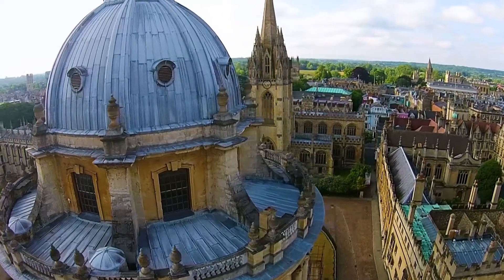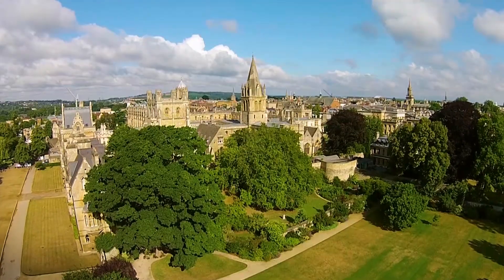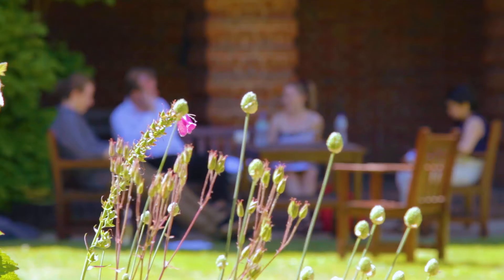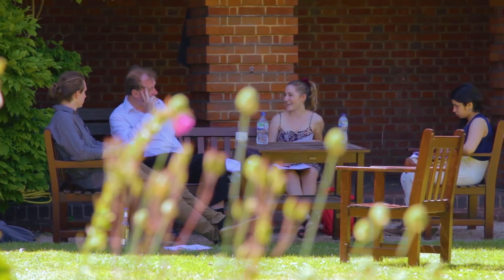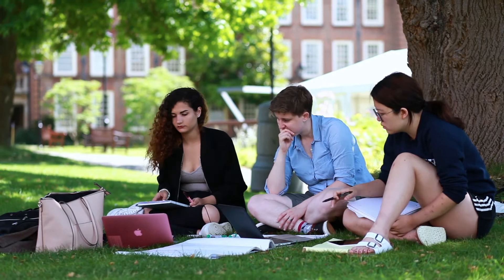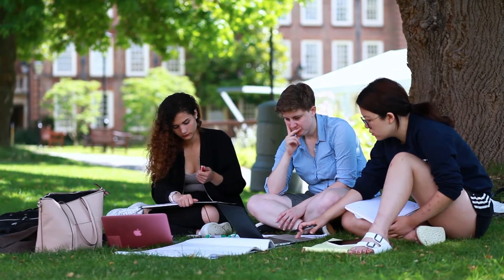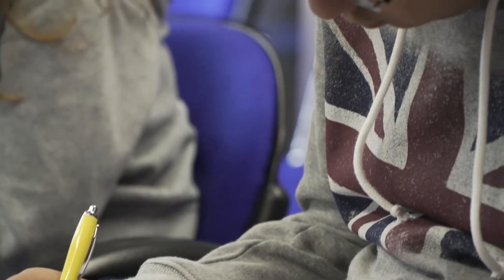Law at Oxford Summer Courses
Find out what students and tutors think of studying Law at Oxford Summer Courses